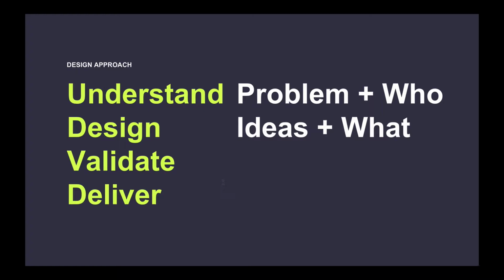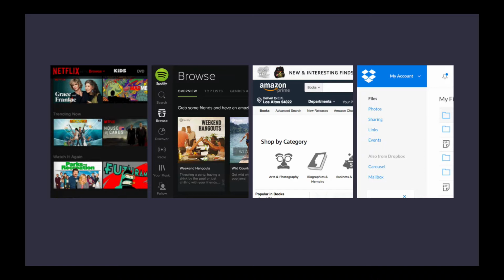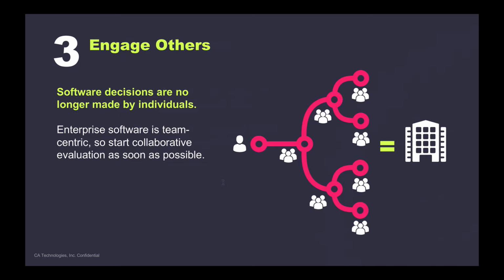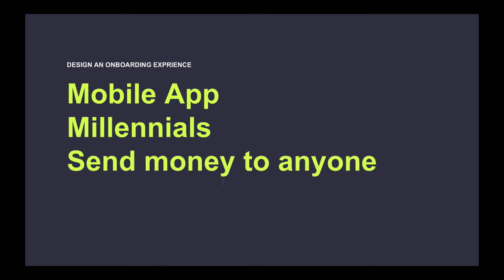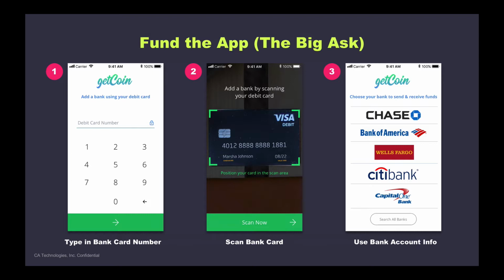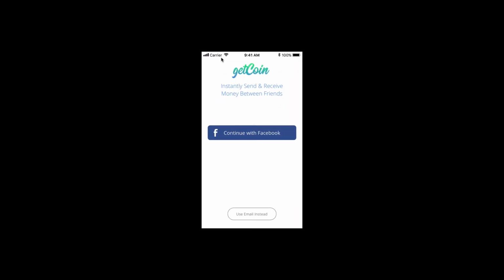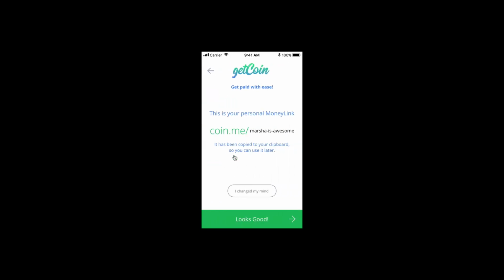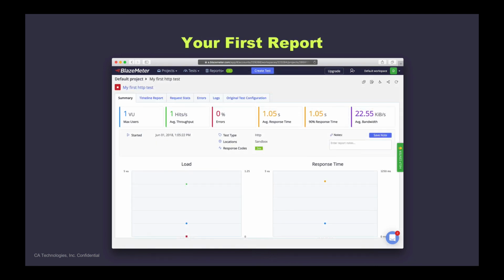What Should We Build (BTC Summit 2018)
Albert Tan and Aaron Sagray discuss the principles of product design decisions, then dive deep into onboarding principles with an audience participation exercise.